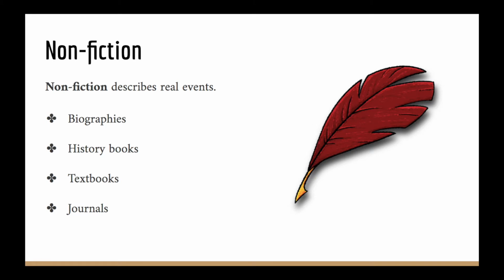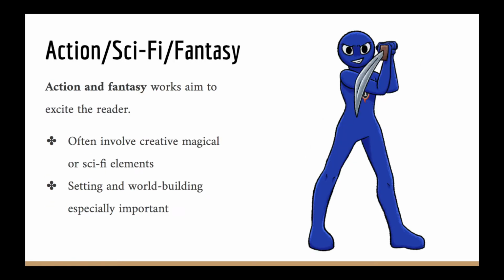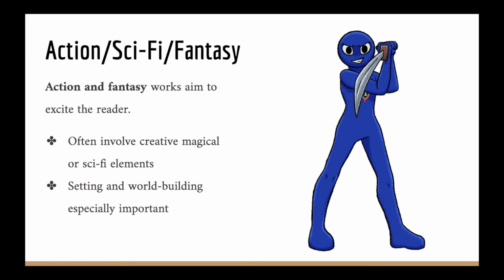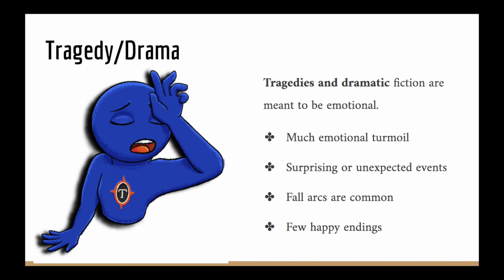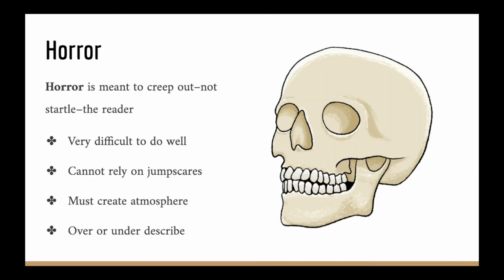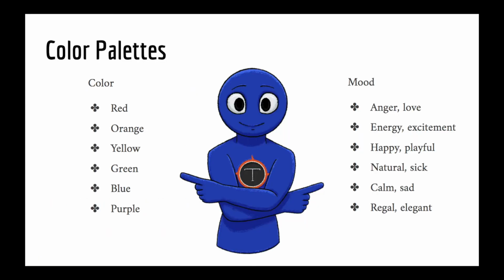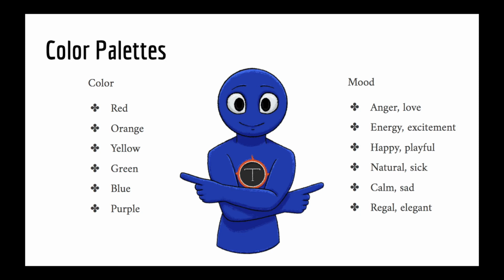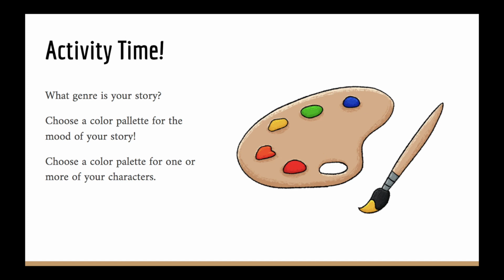Art and Storytelling Guild_Genres_Week 6